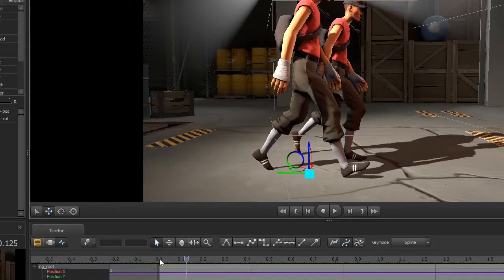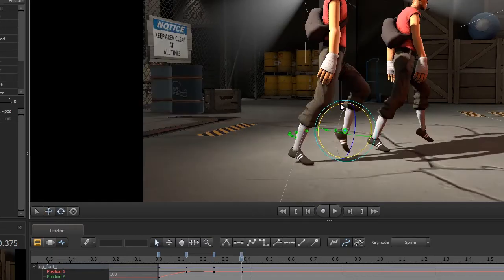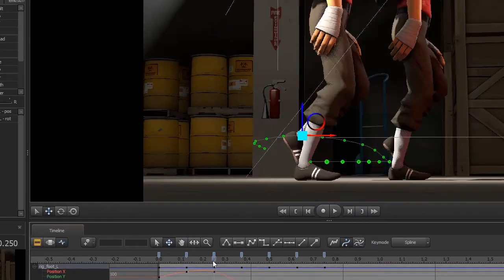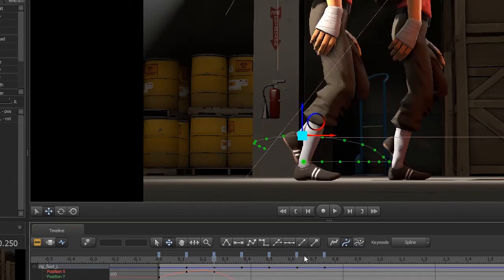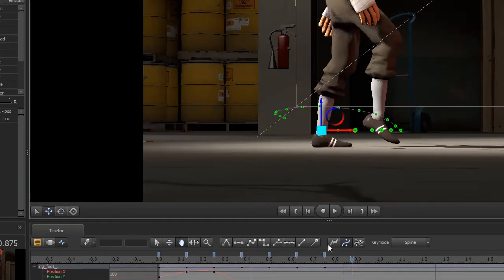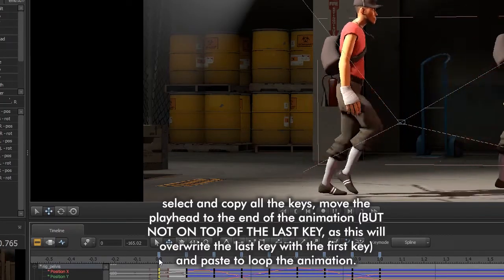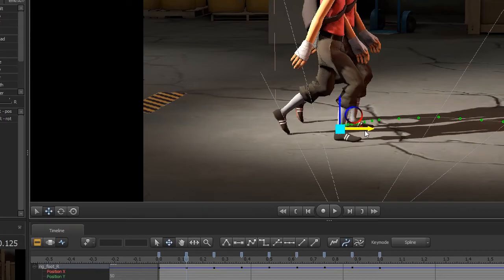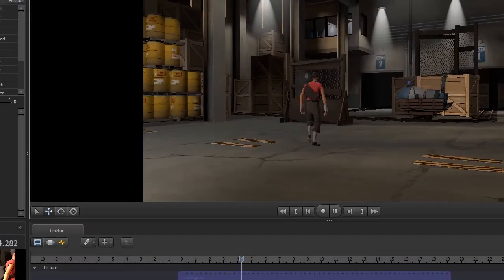Learning Animation in Source Filmmaker Part 2.5 - Creating a Looping Walk Cycle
Hi! Here's a very quick and simple guide on setting up a walk cycle to loop endlessly. This tutorial was made for people who have finished the previous tutorial - Walking and Followthrough, and would like to know how to actually utilize the skills covered in that video to create a walk cycle that can be easily duplicated and looped perfectly. This is a much, much less in-depth tutorial, but I hope it helps!

Music: Have a Short Rest - Shoji Meguro - Persona 5 OST